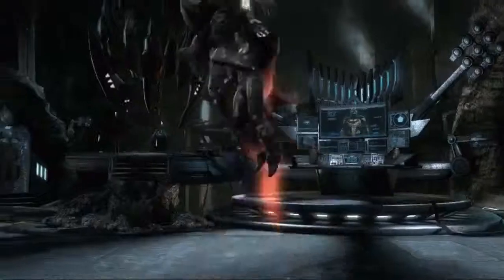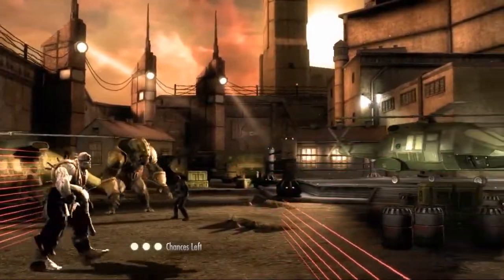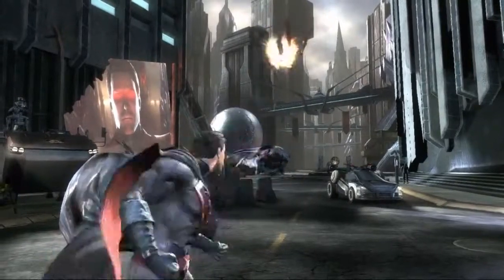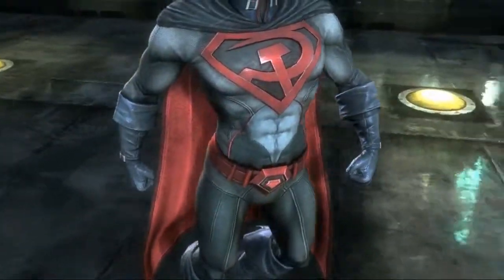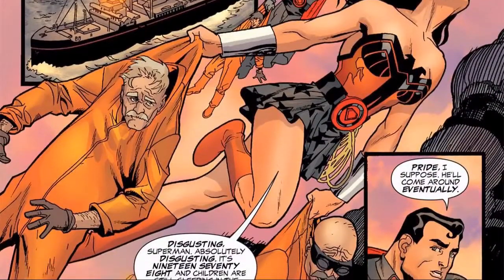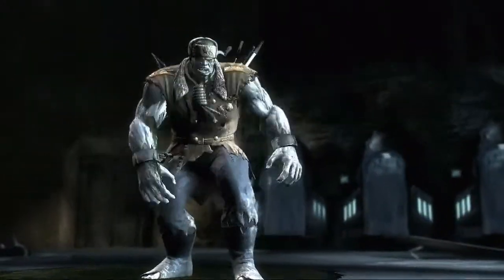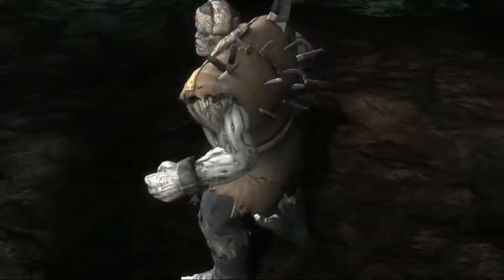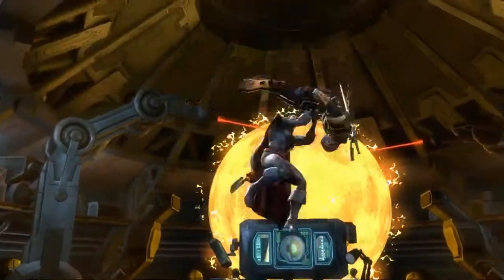Injustice Gods Among Us Red Son Dev Diary